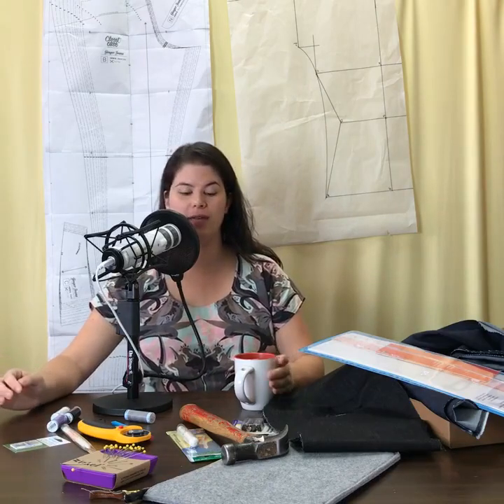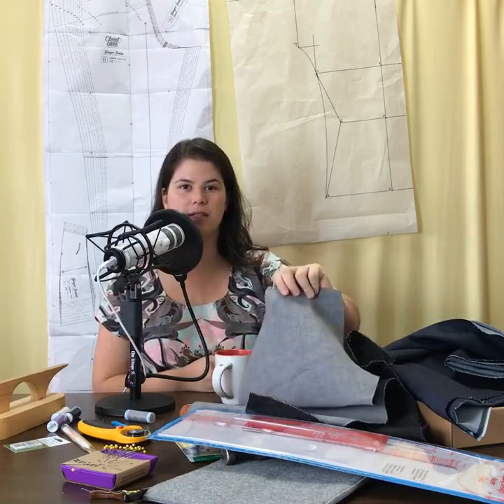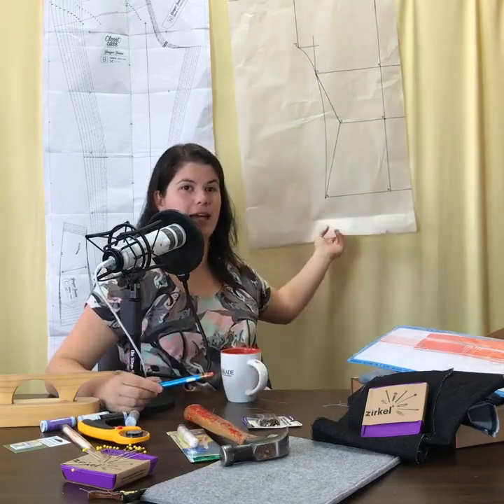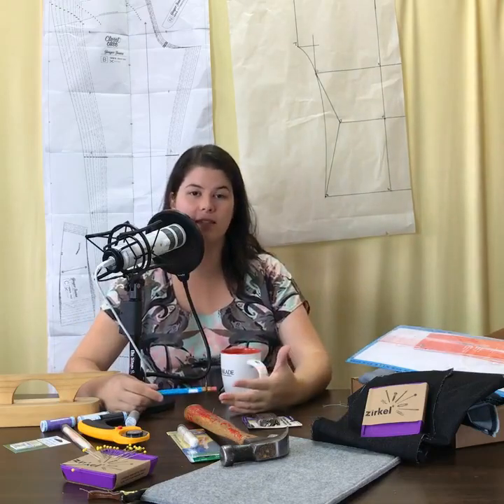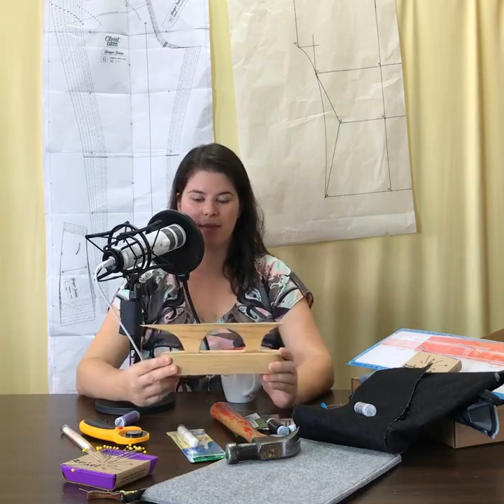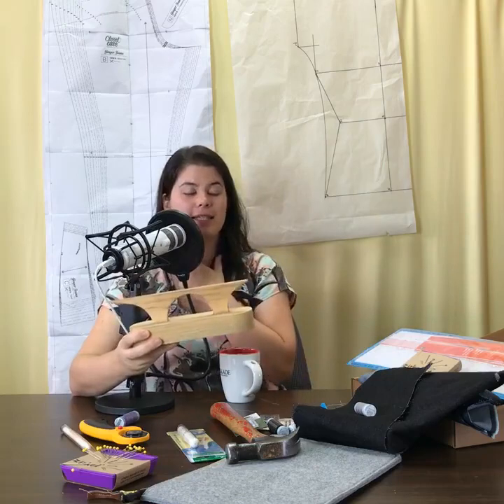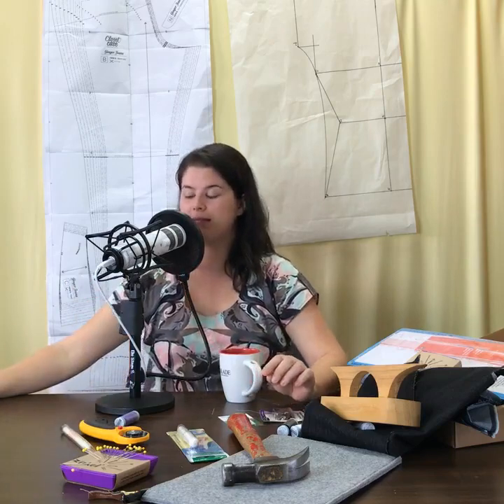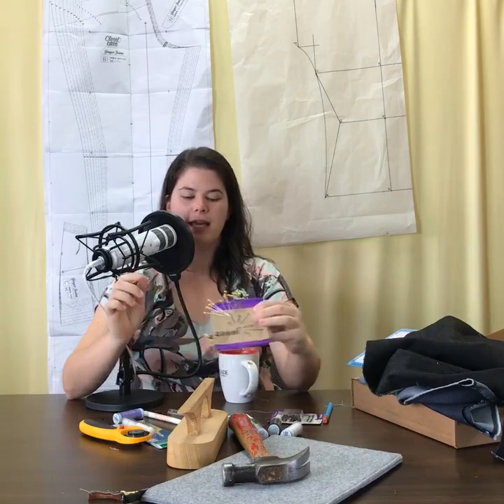Ginger Jeans Tools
This video originally appeared in the Self Sewn Wardrobe Facebook group as a Facebook Live video with an audience of curious, thoughtful stitchers.  So, don't be upset if I'm not saying "Hello" to you on YouTube.

We used "Repurpose" to publish our FB Live videos to YouTube with a click of a button, and cried tears of joy at the ease of the process.